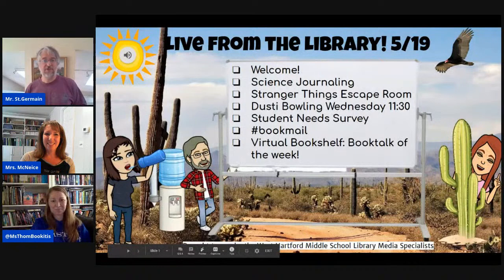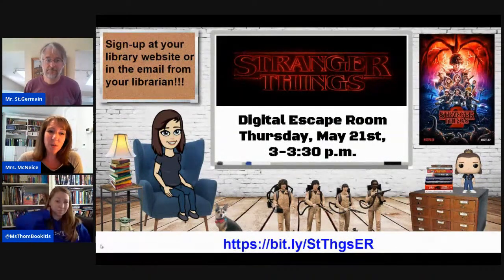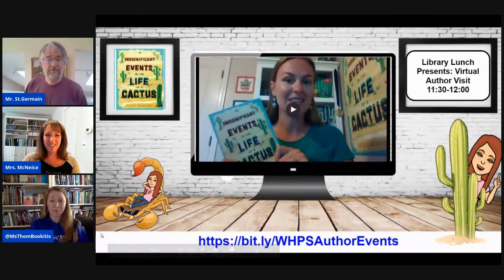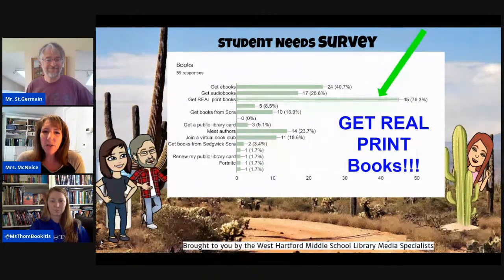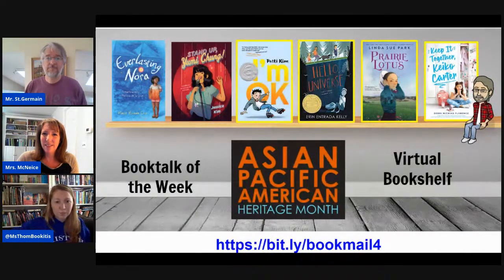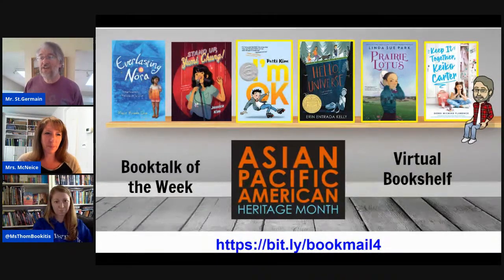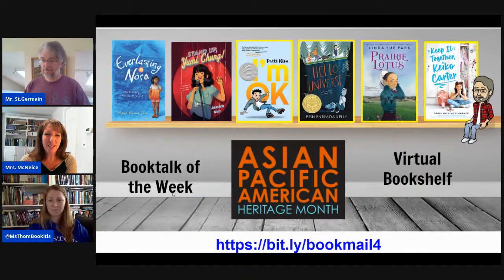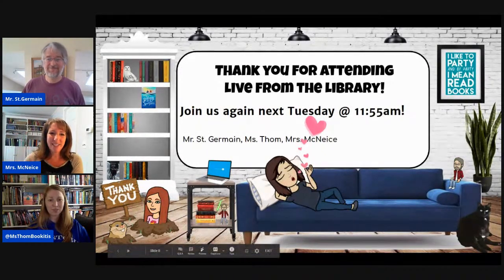Live From the Library - Episode 4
Live From the Library! Episode 4: May 12, 2020

Resources

Dusti Bowling--Virtual Author visit
WHPS viewers: Go to your library website for more information and to sign up!
Insignificant Events in the Life of a Cactus by Dusti Bowling on Wed., May 20th 11:30-12:00

Books Mentioned-Asian Pacific American Heritage Month
Hello Universe by Erin Entrada Kelly
Everlasting Nora by Marie Miranda Cruz
Stand Up, Yumi Chung! By Jessica Kim
Keep It Up Keiko Carter by Debbi Michiko Florence
Prairie Lotus by Linda Sue Park